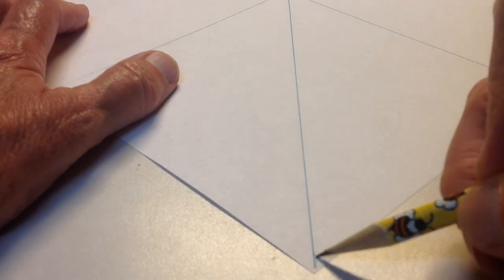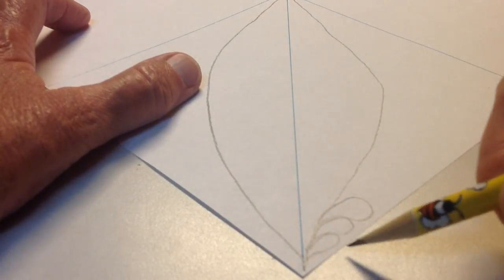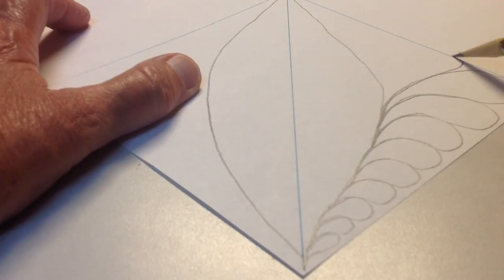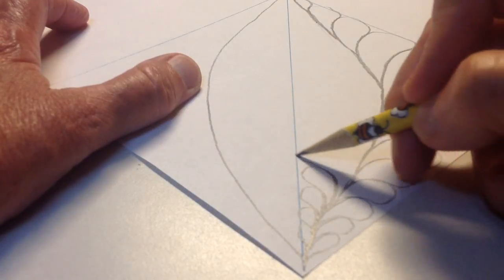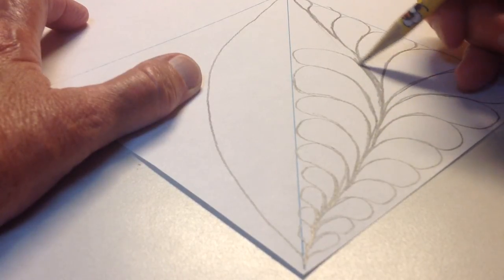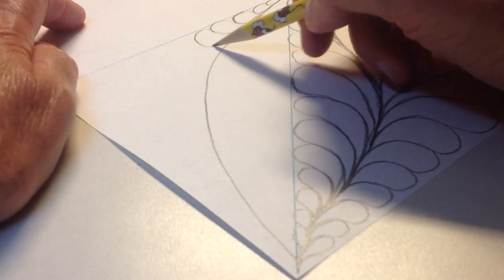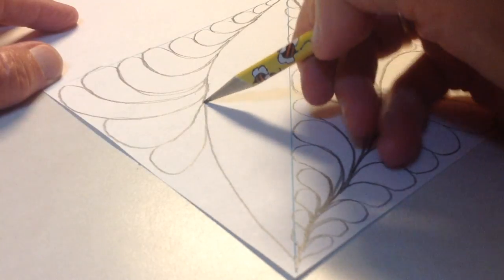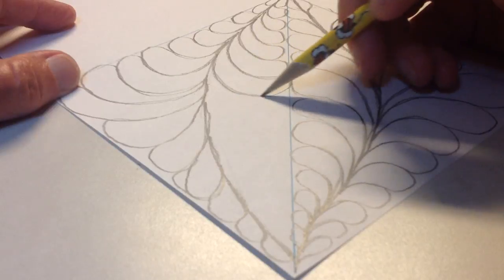Feather in a triangle